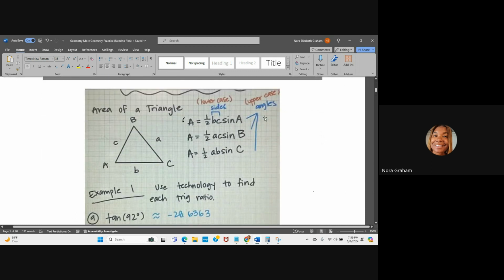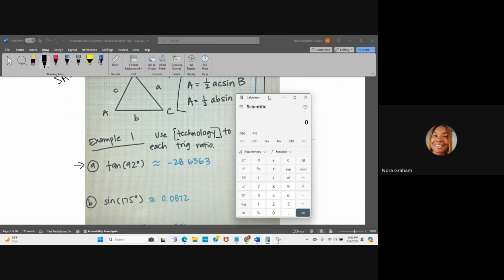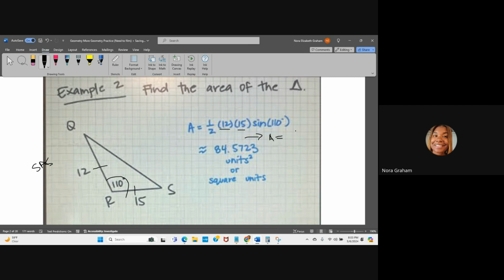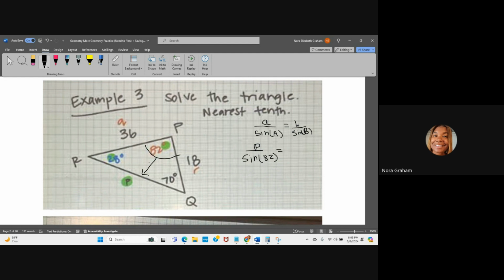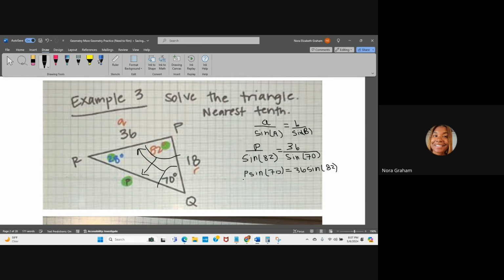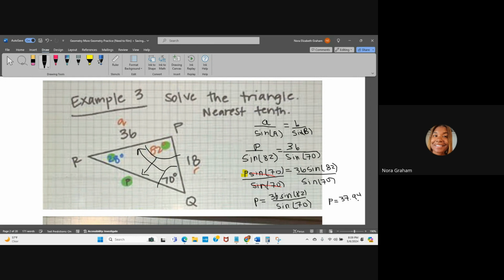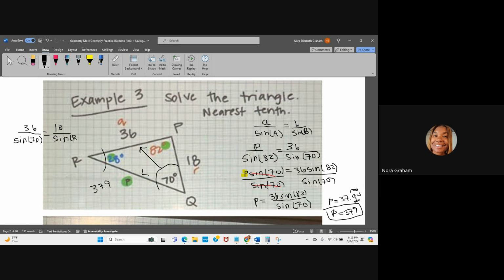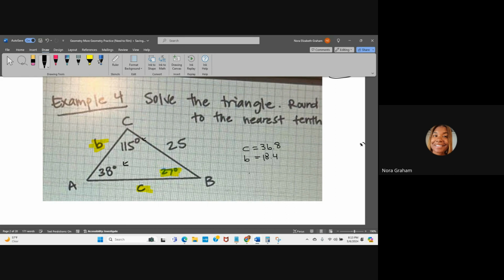Geometry: Law of Sines and Cosines Practice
This video shows some example problems for finding the Area of a triangle and missing lengths and angles by using Law of Sines or Cosines.